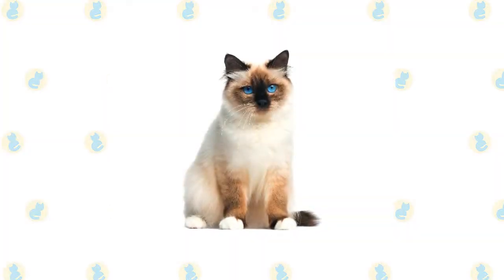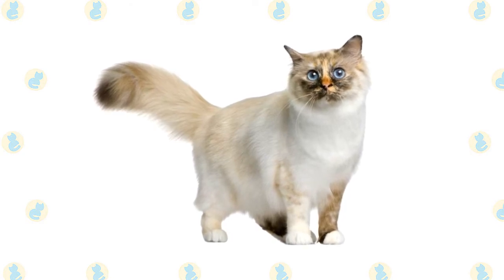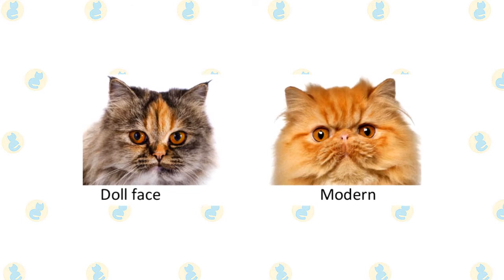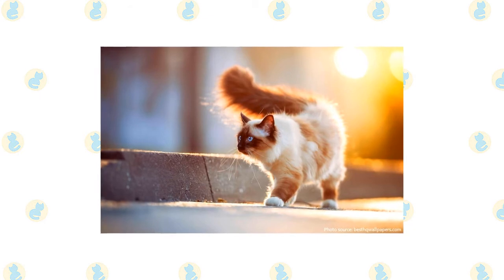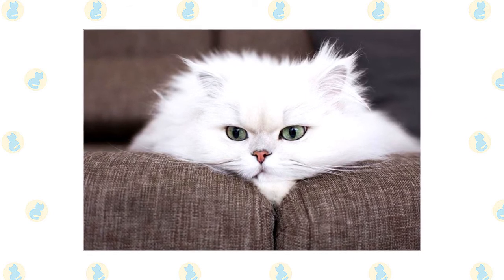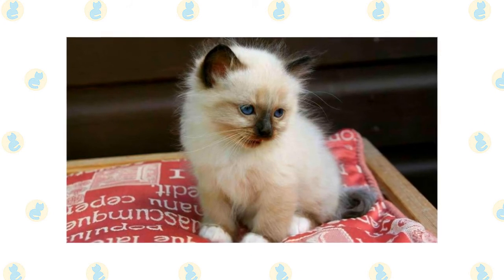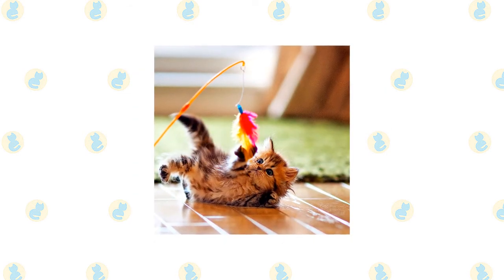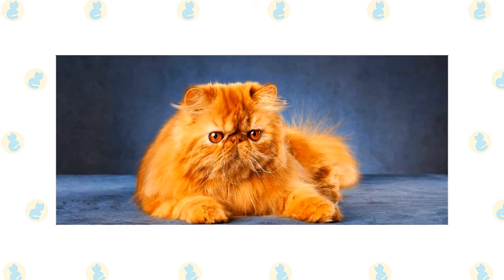Birman Cat VS. Persian Cat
If you prefer the Siamese design but not the yowly voice, a Birman may be the cat for you. He is a gentle, placid cat that adores people and will accompany them from room to room. Expect the Birman to be interested in what you're doing, and be thankful that he's not as domineering as the Siamese. Docile does not imply stupid. The Birman is a wise and inquisitive cat.

The gentle and lovely Persian is noted for his dignified and obedient demeanor. She is a welcome addition to any home where she can enjoy sitting in a lap—certainly her rightful place—being petted by those who recognize her superior qualities, and playing house with kind children who will gently comb her hair, wheel her around in a baby buggy, and then serve her tea at their parties.